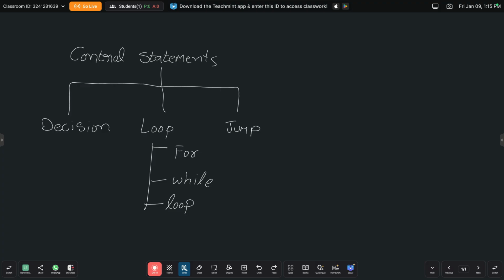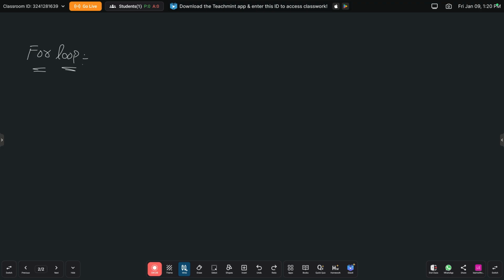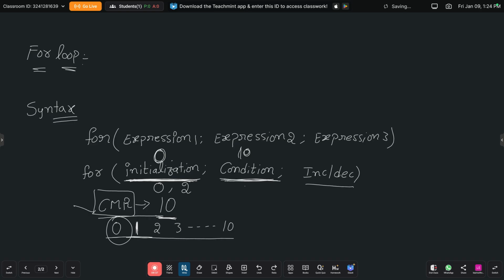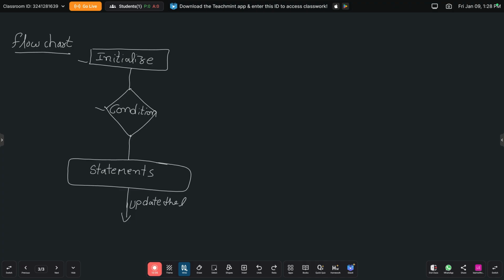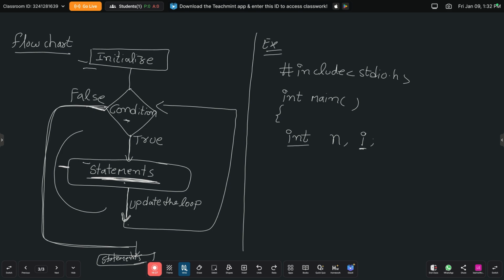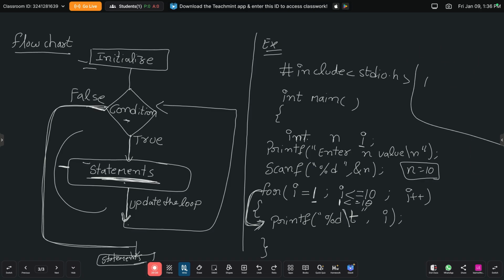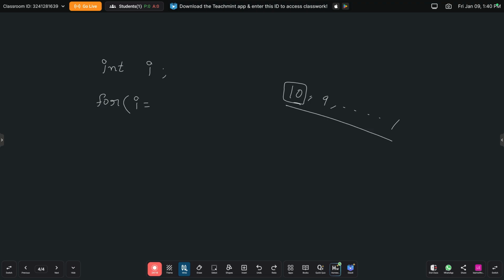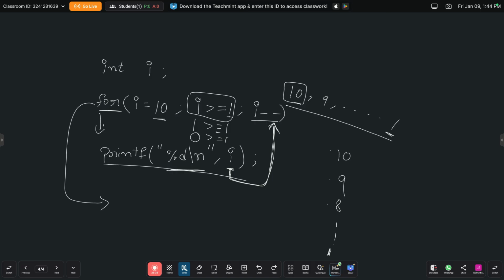CONTROL STATEMENTS, Ms Y Sailaja , Associate Professor, CSE, CMRCET